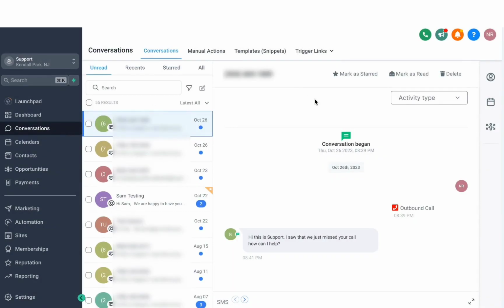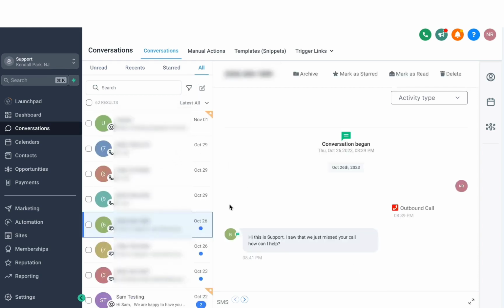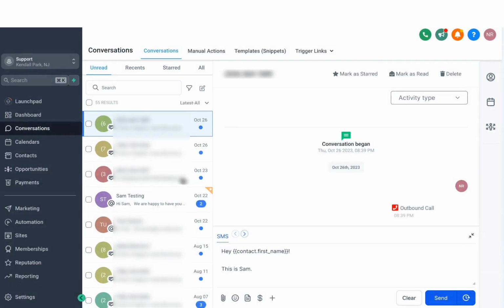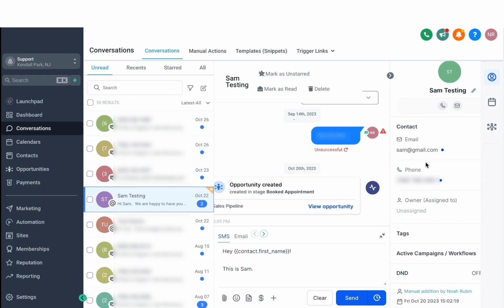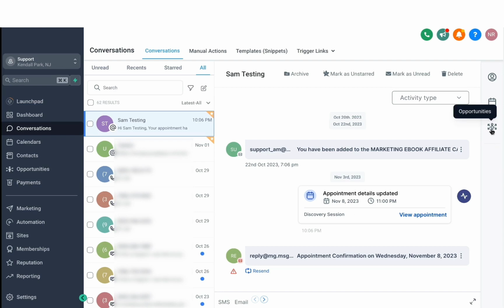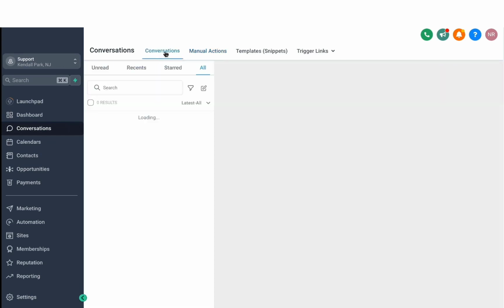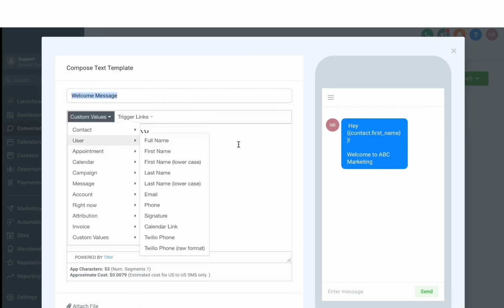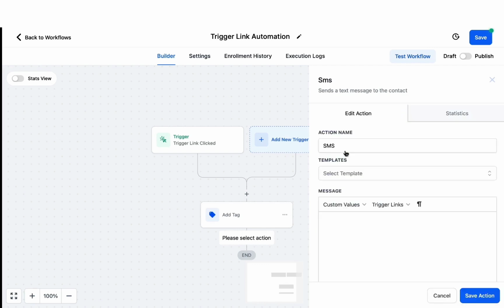How to Manage Conversations